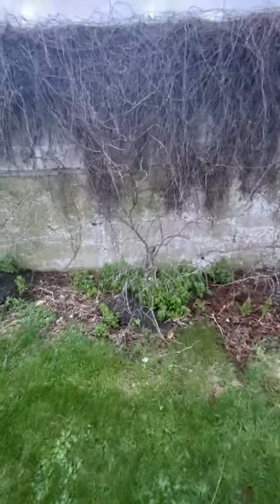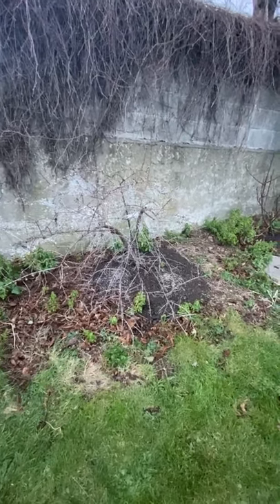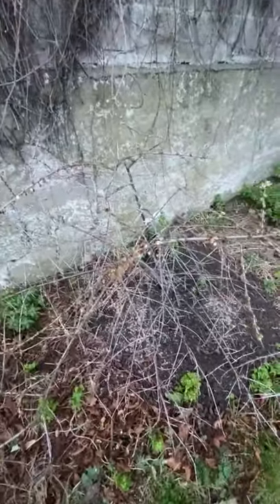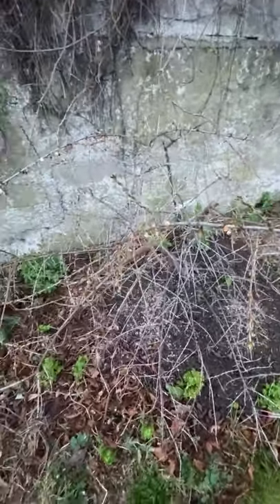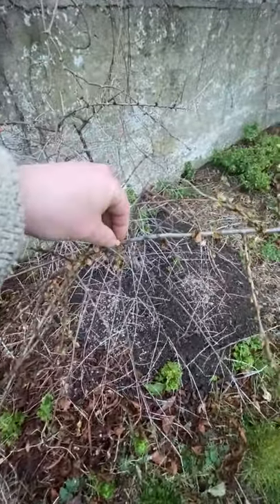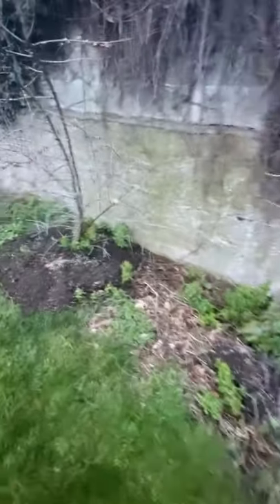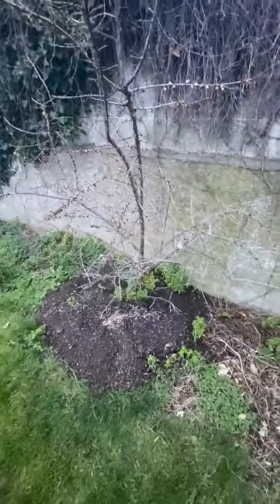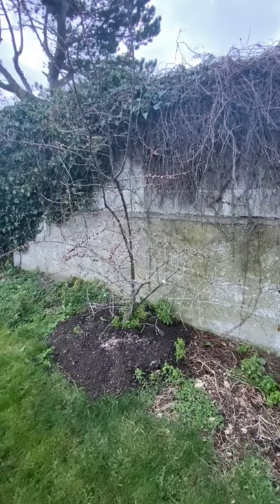Sea buckthorn doing very well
3 fruit trees - 1 male, 2 female.
These fruits very strongly every year but fruit is hard to harvest, so I cut the branches off and freeze them and get the frozen fruit off easily - works well for me.